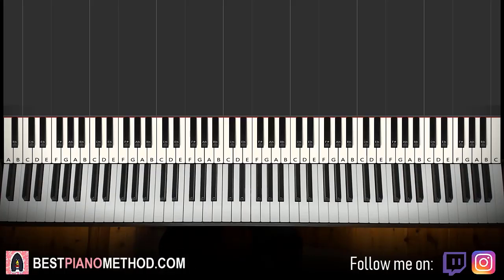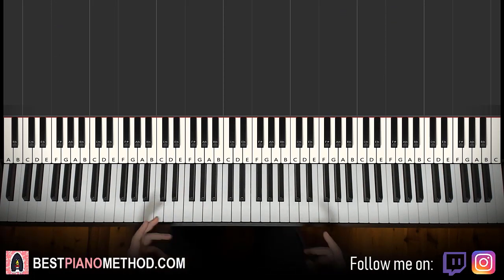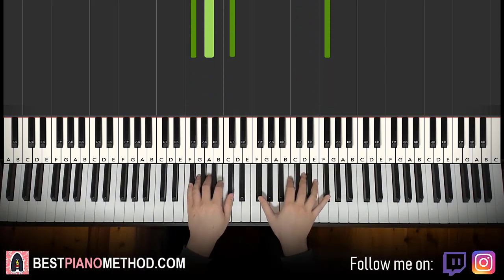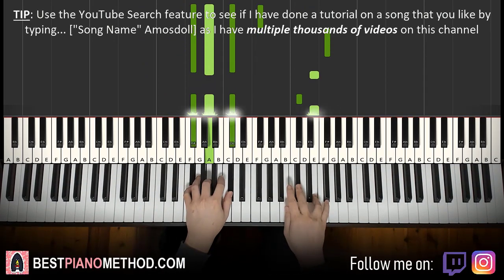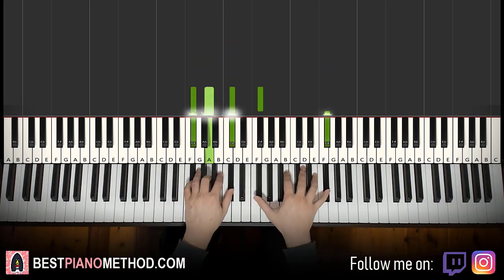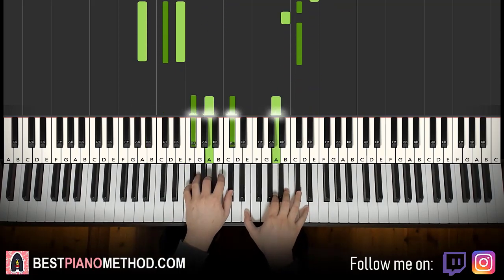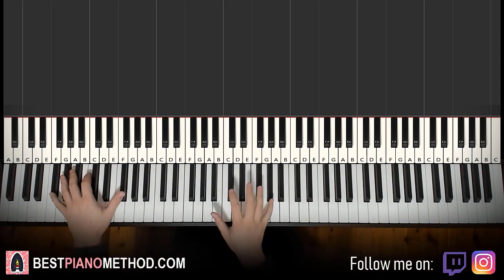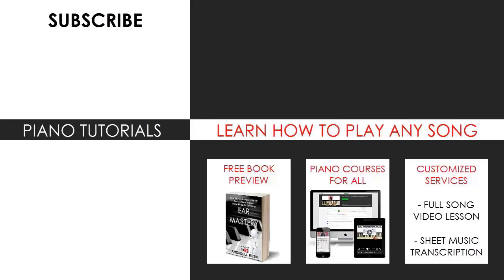Xue Hua Piao Piao Bei Feng Xiao Xiao (Piano Tutorial Lesson)